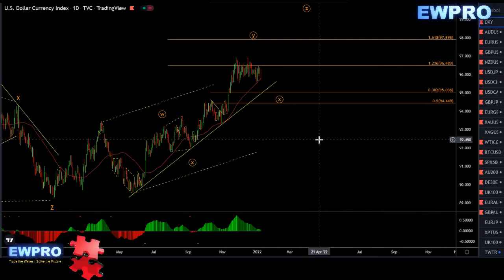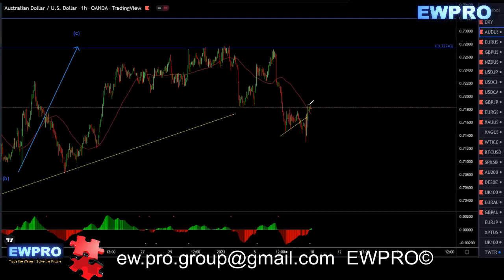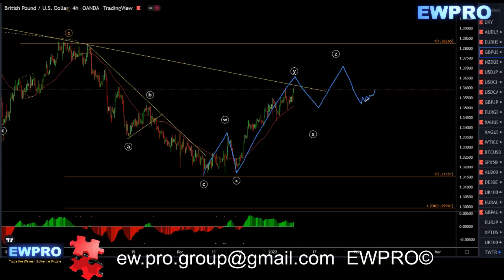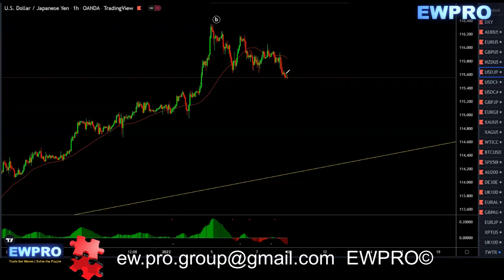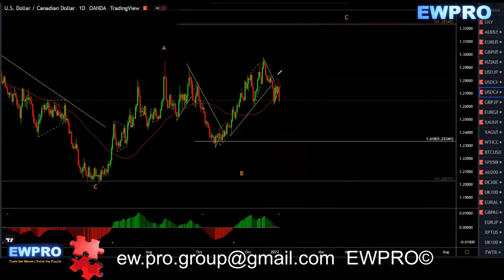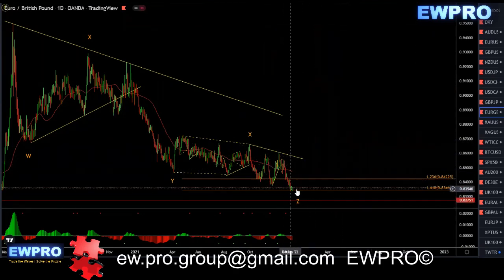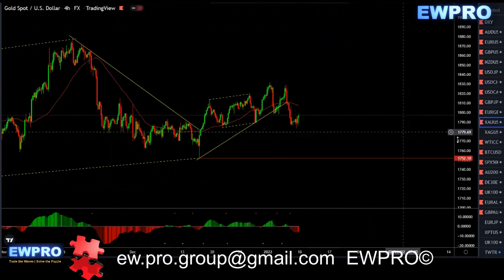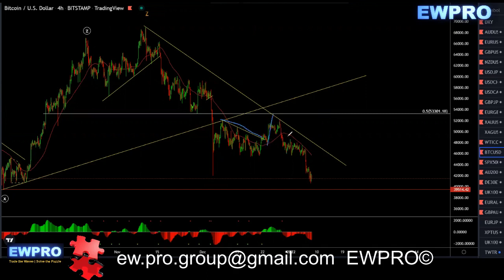Weekly Forex Forecast 10th - 14th Jan. 2022 - Forex Trading Course & Wave Analysis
Weekly Forex Forecast 10th - 14th Jan. 2022 to provide you with strong forex wave market analysis, structure, price action to help you trade for the upcoming week, giving you the potential direction of the market.

At EWPRO we will teach you how analyse the market to predict multiple market movements well in advanced along with a trading system to trade the moves.